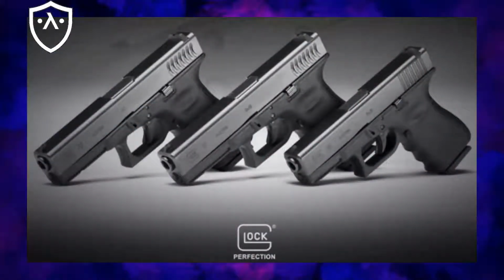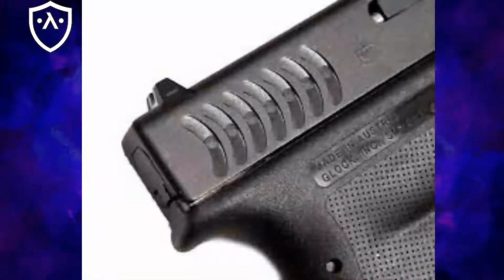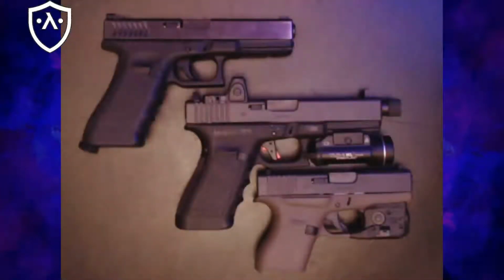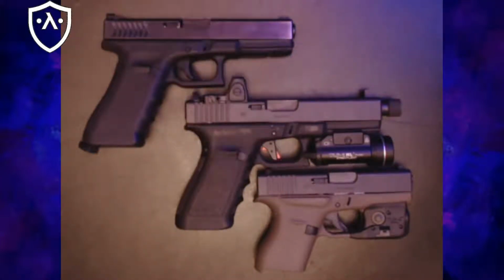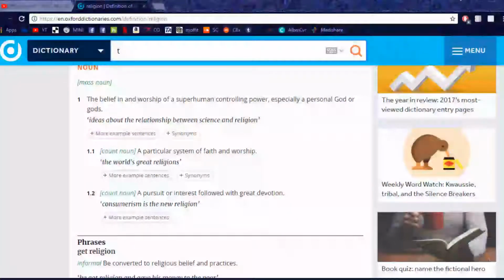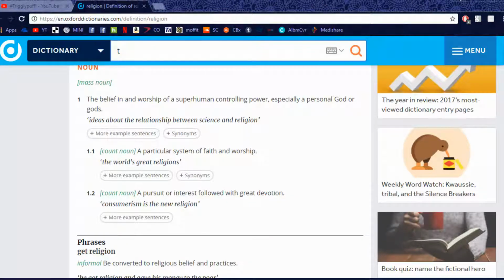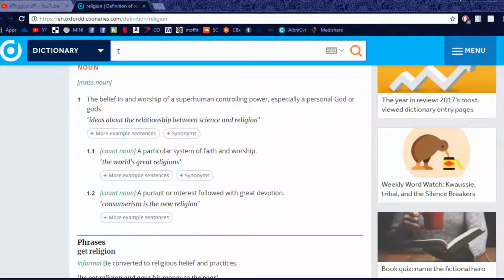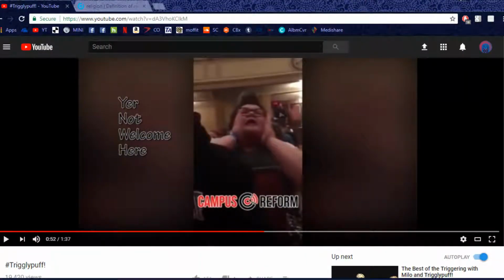Glock RTF2 & The Notion of Holiness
Are the concepts of "Holiness" and "The Sacred" derelict in society, or, are they simply dislocated?